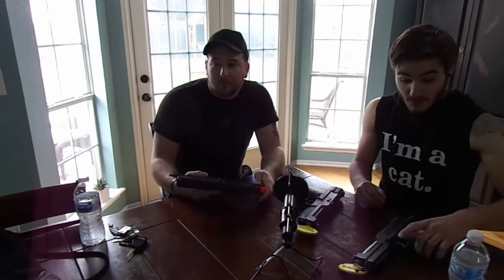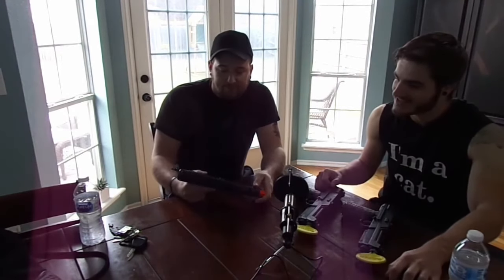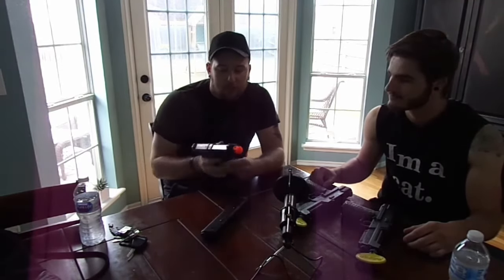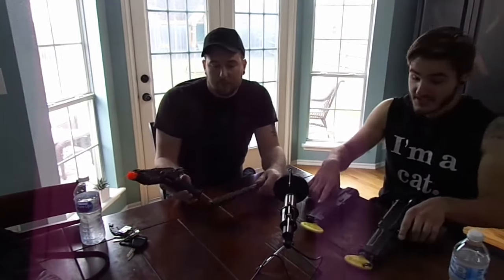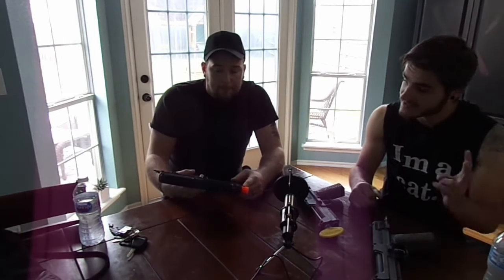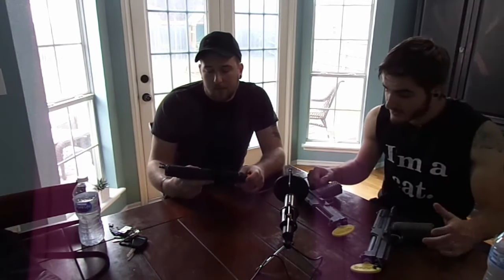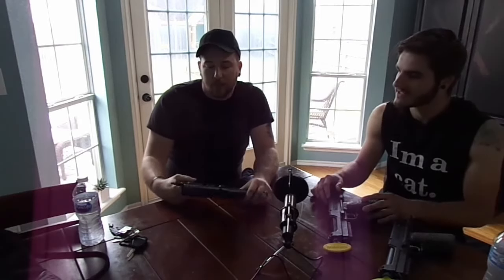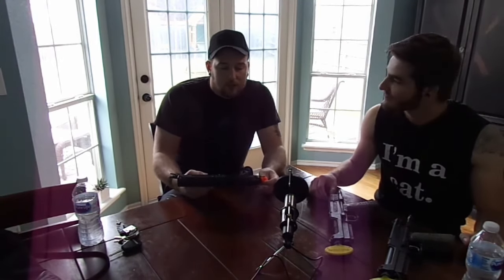Oklahoma Assassinz Podcast: Ep. 1 - TiPX Talk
Brett and Ethan discuss TiPX modifications and loadouts on the first ever Oklahoma Assassinz Podcast.